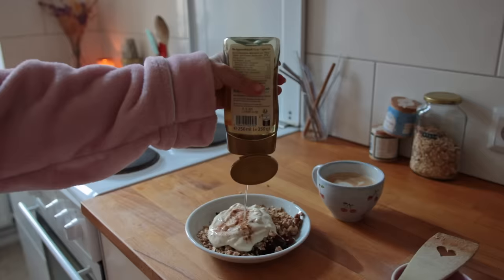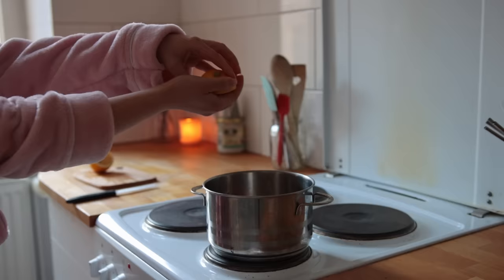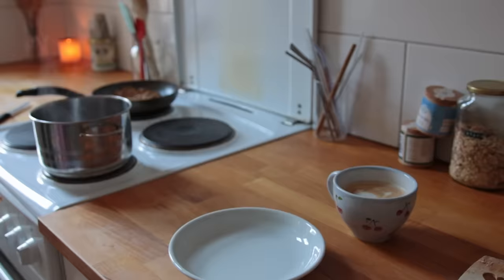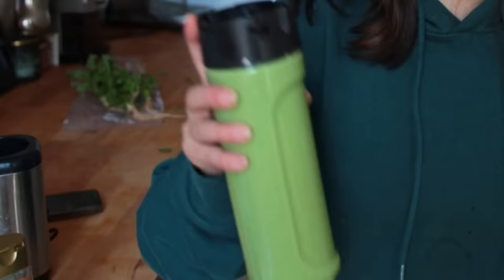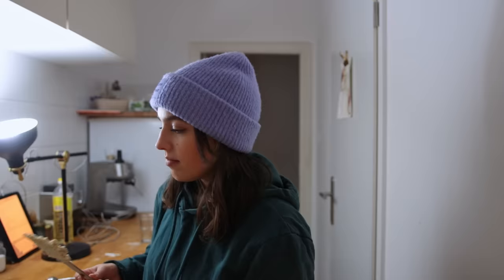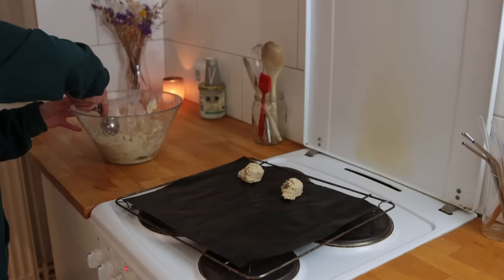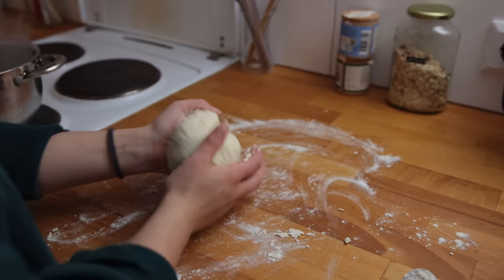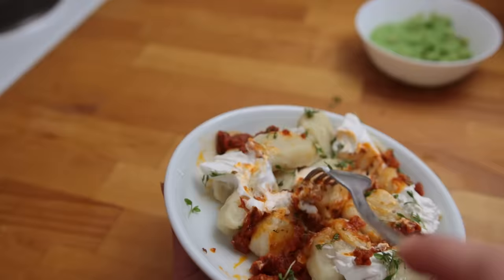24 Hours of Cheap Vegan Cooking (quick & easy)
Today I will take you through a full day of cooking/eating. 24 Hours of EASY, TASTY and SATISFYING vegan recipes. Tag me on instagram @mina_rome if you’re sharing your recreations online!

My Cookbook All Day Vegan
US Amazon
Find the book all over the world, online or in stores!

intro 0:00
cozy tea time 0:36

INGREDIENTS + NOTES

#1 Breakfast Crumble 1:11

base:
1 small apple, cubed
½ cup frozen berries (75g)
1-2 tsp sweetener

topping:
⅓ cup small cut oats (33g)
1 tbsp vanilla protein powder (or sub with flax or sesame seeds or more oats)
optional: 1 tsp sugar
optional: 1 tbsp walnuts, chopped
1 tsp vegan butter
1-2 tbsp oat milk or water

serve with plant milk/yogurt of choice, a drizzle of syrup of choice

→ serves 1

#2 Green Chickpea Wrap 2:58

1 cup baby spinach (2-3 handfuls, around …g)
1 handful fresh herbs (cilantro, basil, parsley)
2 tbsp fresh lemon juice
2 tbsp olive oil
½ cup unsweetened soy yogurt
¼ tsp salt, or to taste
other spices of choice
2-3 tbsp water

1 can chickpeas (400g)
1 bell pepper
½ block tofu
2 tortillas

→ yields enough green chickpeas to serve 2, filling for 4 wraps

#3 Tahini Chocolate Chip Oat Cookies 4:50

140g vegan butter, softened (4,94 oz)
100g sugar (½ cup)
1 tsp vanilla paste or a few drops vanilla aroma
125g tahini (½ cup)
90g quick cooking oats (1 cup)
120g flour (1 cup)
¾ tsp baking powder
1 tbsp cornstarch
½ tsp salt
70g - 100g chocolate (2,4oz - 3.5oz)

→ yields ~16  cookies (bake in 2 batches)
raw cookie dough lasts in the fridge for a couple days

#4 Tofu Dumplings 6:33

200g plain tofu* (semi-soft), read notes below
juice of 1 lemon, about 3 tbsp
2 tsp sugar
¼ tsp salt
1 cup flour (120g)
5 tbsp cornstarch or potato starch
3-5 more tbsp flour to adjust consistency and flour the surface
1 tsp oil to oil your hands when kneading
salt for the water to boil
→ serves 2

*I used the unicurd “pressed” tofu, its consistency lies somewhere between regular firm tofu and silken. I bought it at the local asian food store.

I haven’t yet tried this recipe using regular FIRM tofu, but I assume that then, you will need LESS FLOUR/STARCH. Similarly to how it’s described in the Original Food Blog Recipe

Feel free to use their ratios, or my guess is:

Blending 200g plain firm tofu + juice of 1 lemon, about 3 tbsp, scraping down the sides of the blender/food processor if needed, then adding
2 tsp sugar
¼ tsp salt
½ cup flour (60g)
2 tbsp cornstarch or potato starch
1-2 more tbsp flour to adjust consistency and flour the surface
1 tsp oil to oil your hands when kneading
→ !!! I haven’t yet tried this ratio, but essentially you want to add enough flour until the texture of the dough resembles the one pictured in the video. If it’s too dry add a little water, if it’s still too sticky, add more flour. If I ever try this, I will report back and see if that actually works!

→ serves 2

ipad baby reading time 8:45

Edited by Mina Rome and Patricia Toscano.